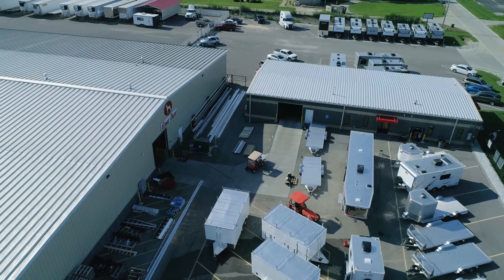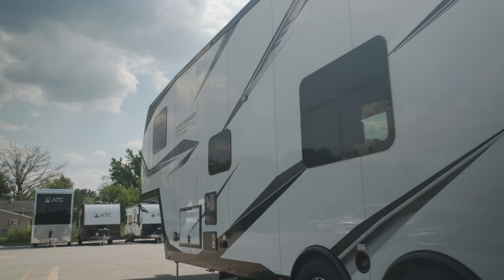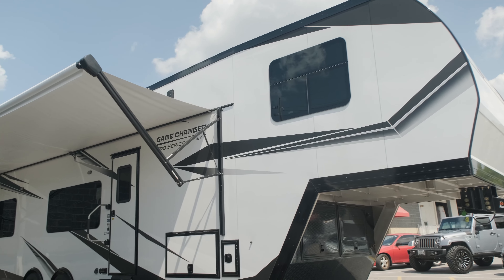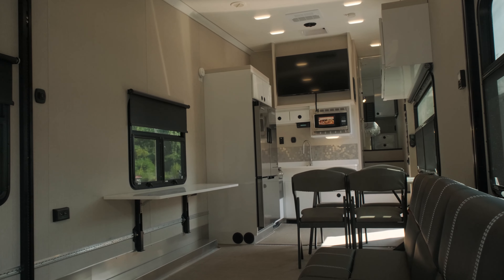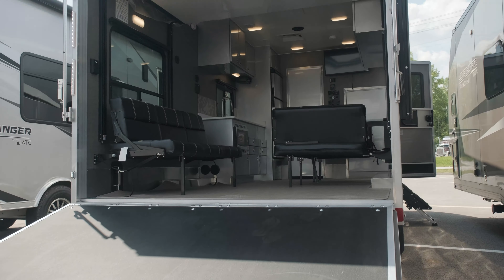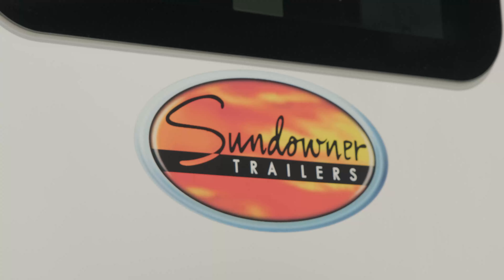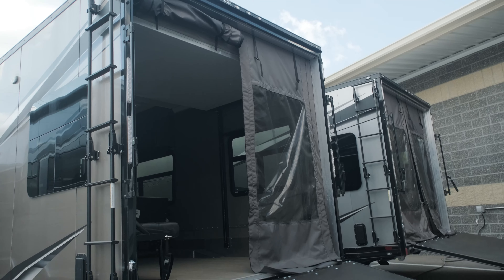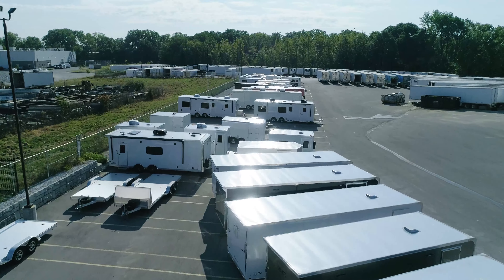Toy Haulers for Sale: See Options at Total Trailers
Check out Total Trailers's selection of Toy Hauler trailers here, including ATC Game Changer and Sundowner.

Looking for a toy hauler with living quarters? Total Trailers (formerly MO Great Dane) custom-builds ATC’s best-in-class Game Changer and Game Changer PRO toy hauler w/ living quarters models – and delivers across the U.S. & Canada!

Now in stock at all 3 of our dealerships:
- St. Louis
- Benton, MO (SE Missouri)
- Nashville

Our toy haulers come in bumper pull & 5th wheel configurations, with lengths from 20–45′. All Game Changer models include 50 Amp distribution panel, bathroom w/ shower, aluminum cabinets, power awning w/ LED light, 5-year structural warranty, and can be designed with the options you choose.